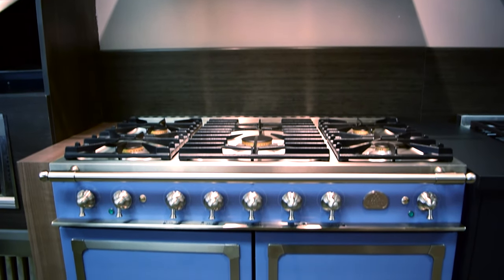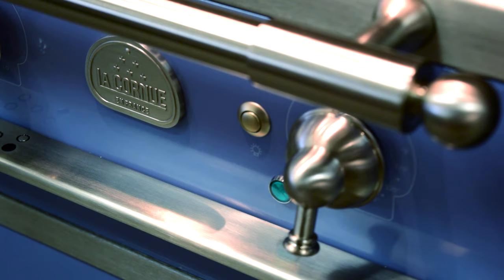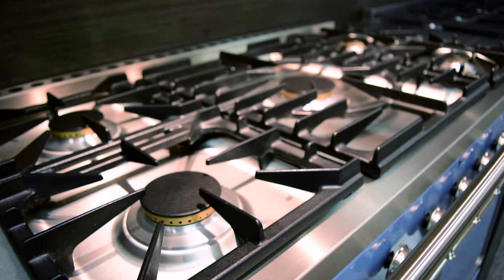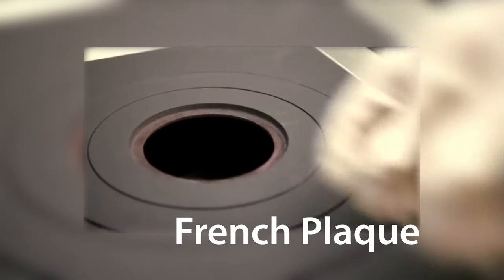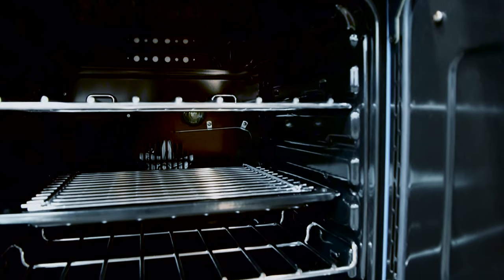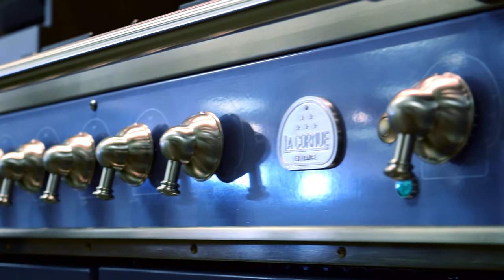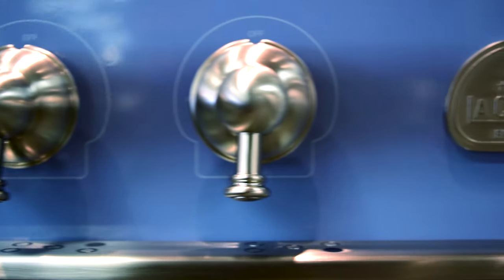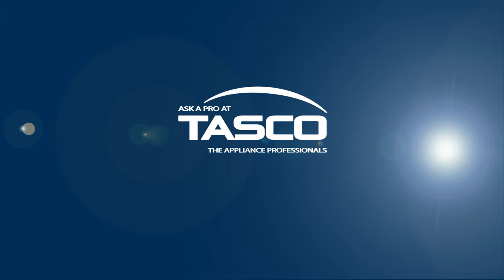La Cornue CornuFé 110 Slide-In Gas Range - Product Showcase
The CornuFé 110 range from La Cornue blends regal elegance with functional design. Foodies and design aficionados alike know this is the range of all ranges: it features two electric convection ovens, one of which is a seven mode multi-function oven, five powerful gas burners, in addition to a large storage drawer – everything you’ll ever need and everything you’ve ever wanted in a range.